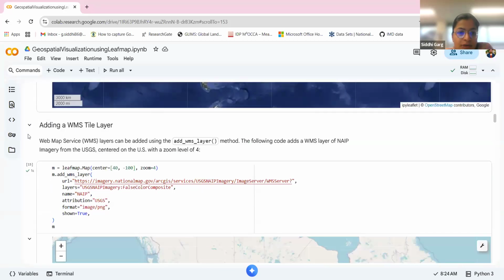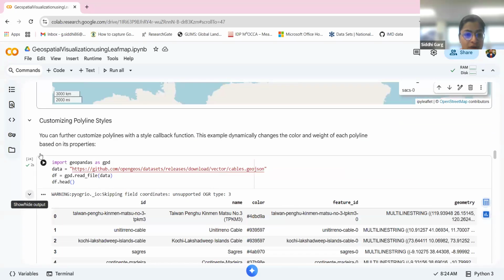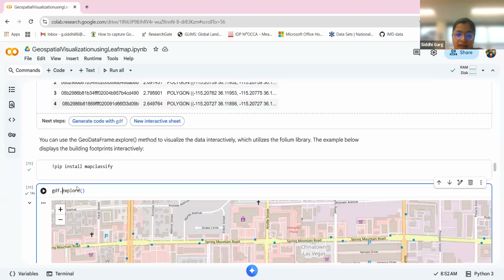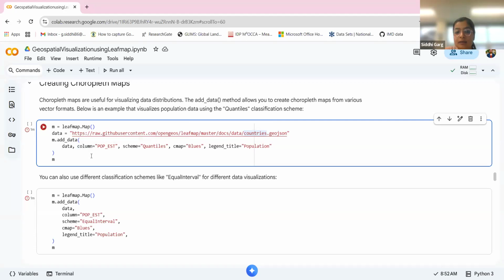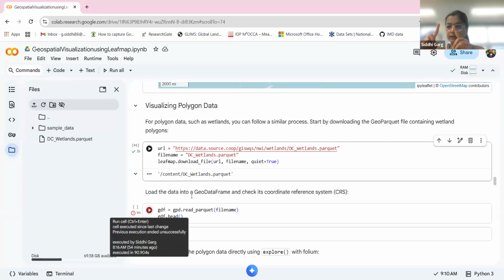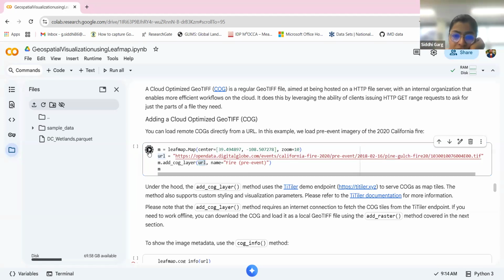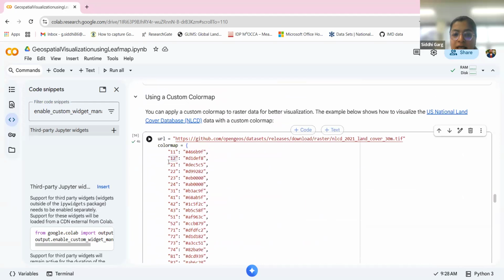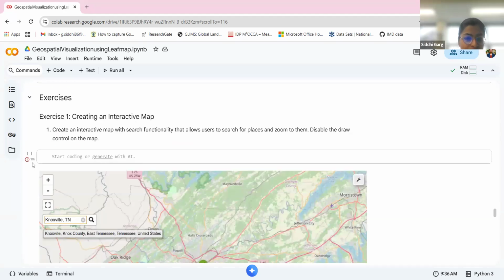Batch_1_Track_2_Session_18th_24th_Nov